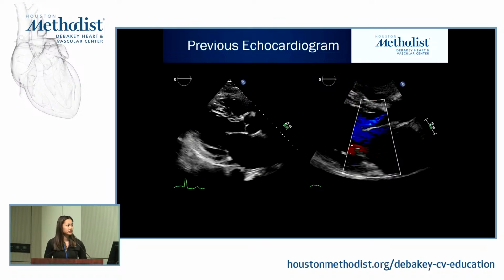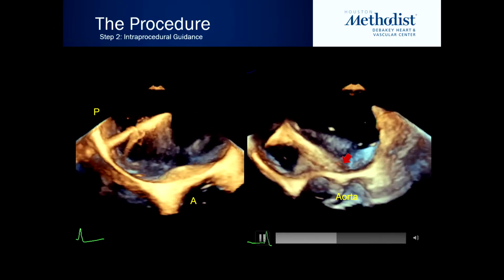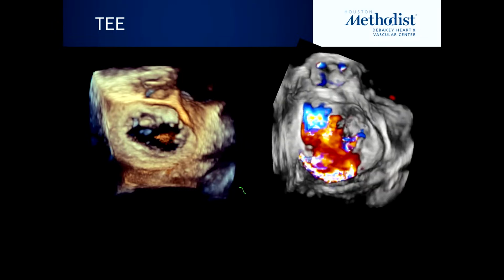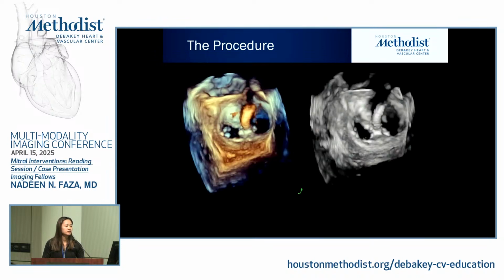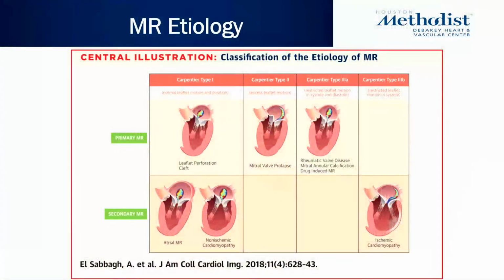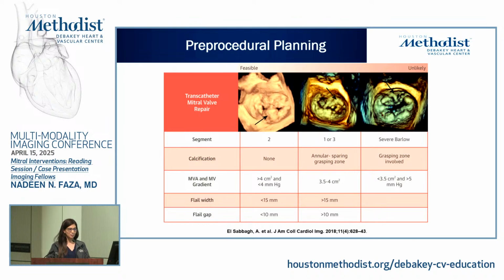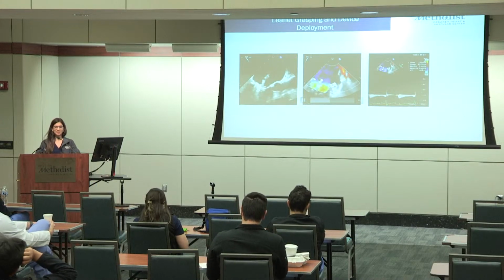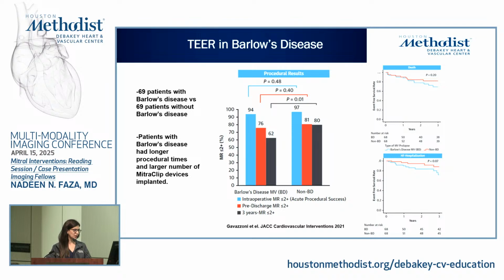Mitral Interventions: Reading Session/Case Presentation Imaging Fellows (Dr. Nadeen N. Faza)